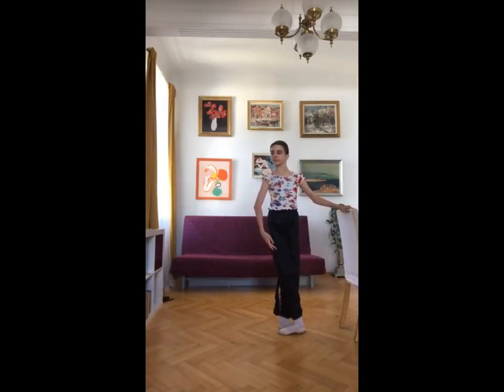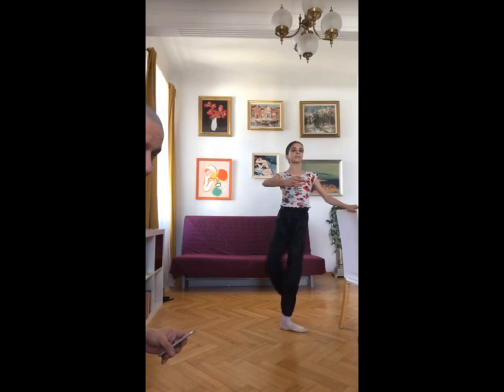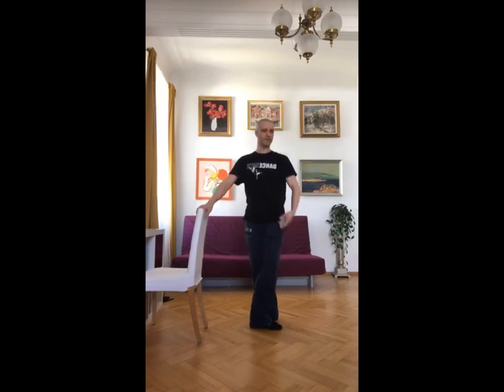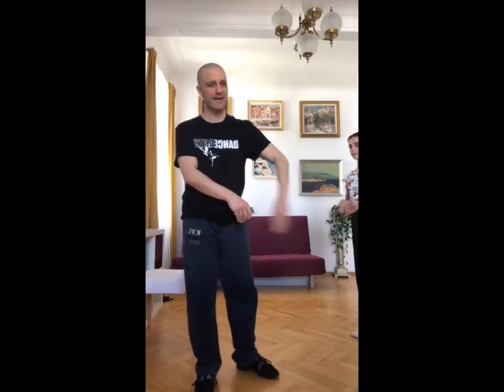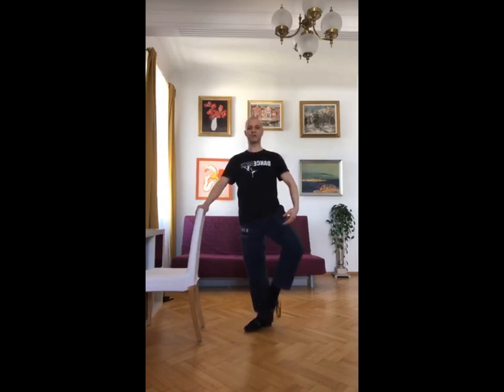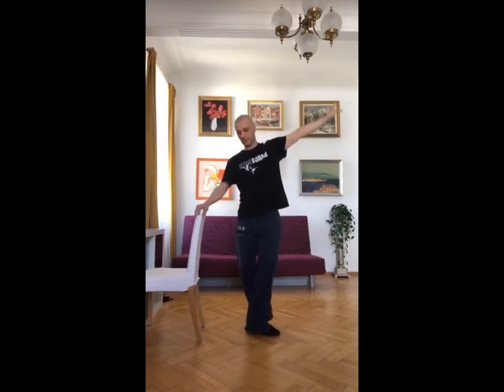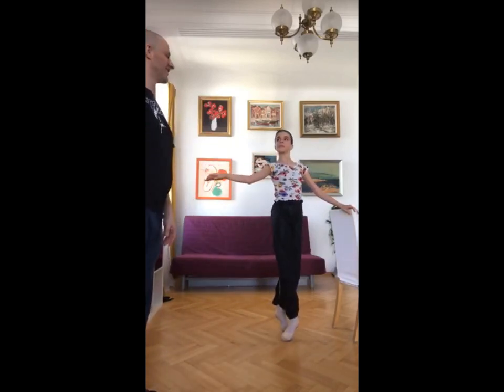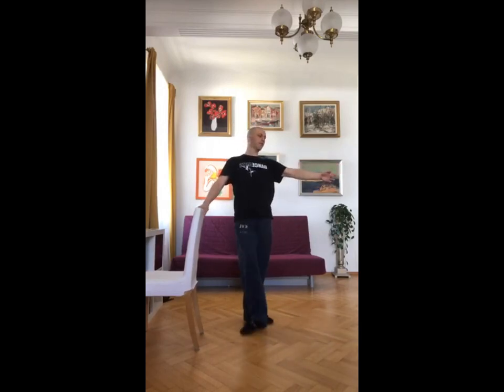Online Ballet Class with Bori Nebyla, 20 April 2020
In diesen unsicheren und schwierige Zeiten ist es wichtig, dass alle sicher sind, aber auch in Form bleiben! Deshalb teilen wir uns die Ballettklasse mit unser künstlerischer Leiter Boris Nebyla und ihr könnte gerne von eure Wohnzimmer aus mitmachen!

* Dieses Video wurde am 20. April 2020 von Instagram Live Streaming gezeigt.